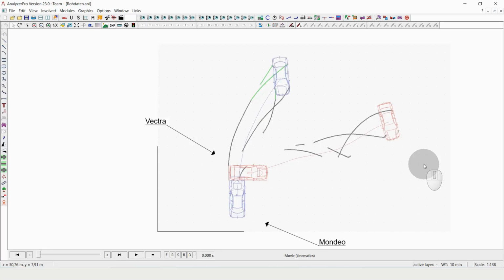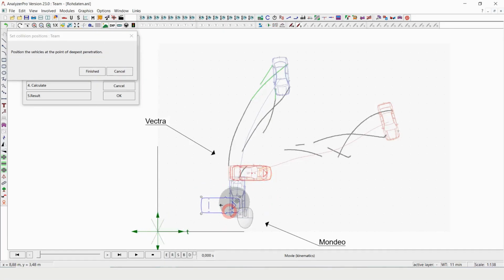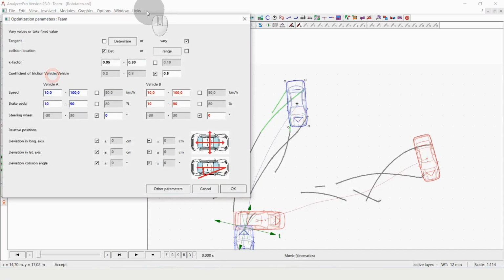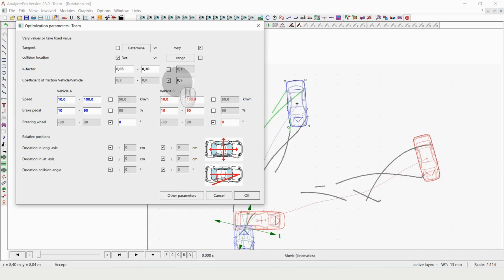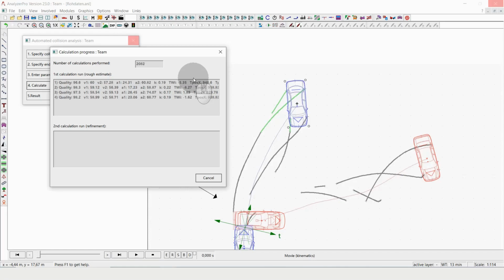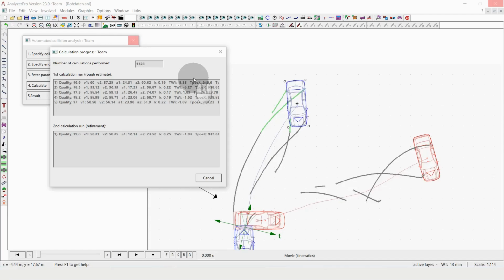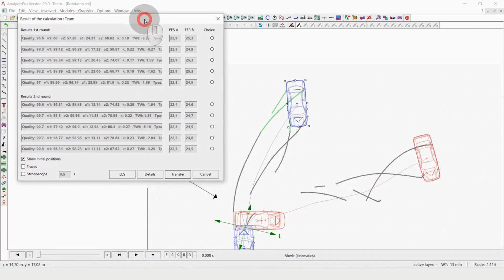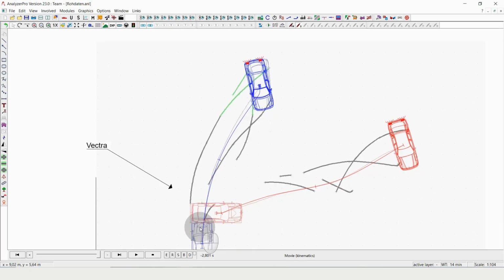Analyzer Shorts Ep. 6: Automatic collision analysis